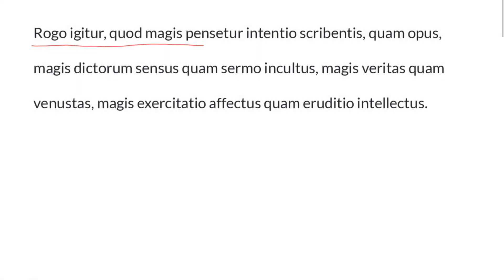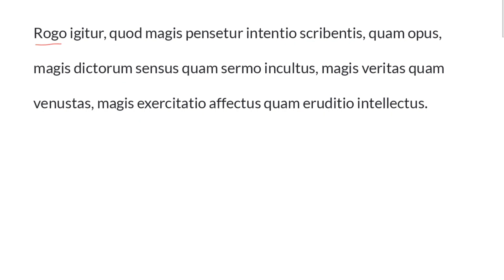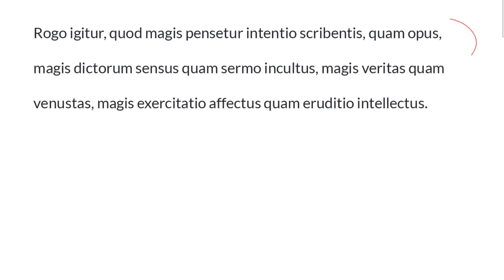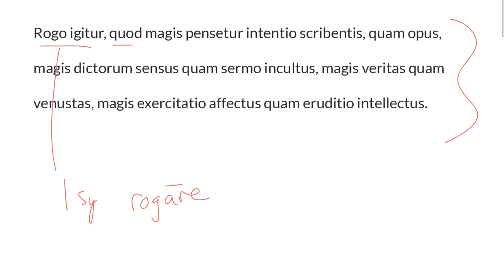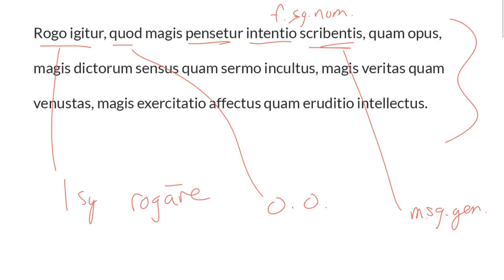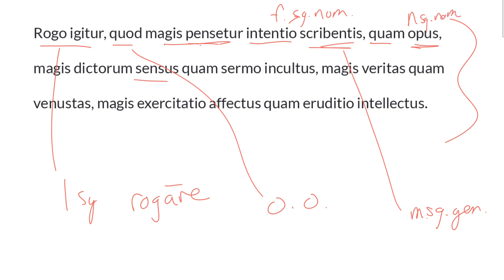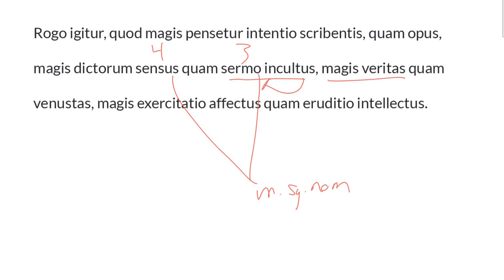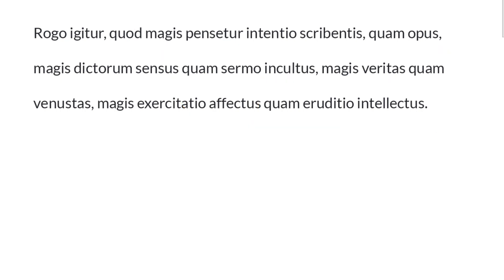LatinPerDiem Latin Lessons: Bonaventure, Itinerarium Mentis In Deum, 17